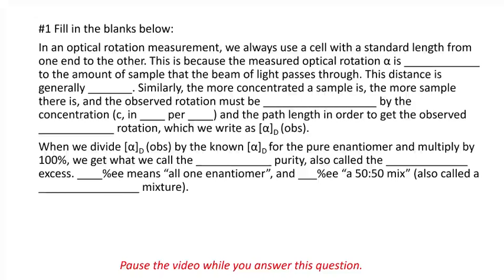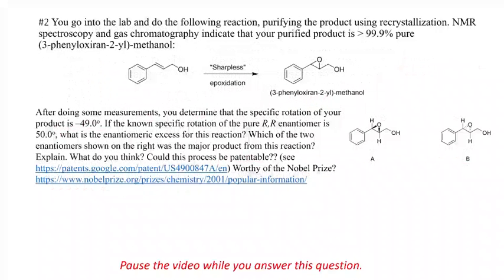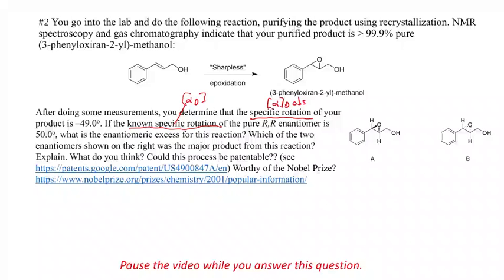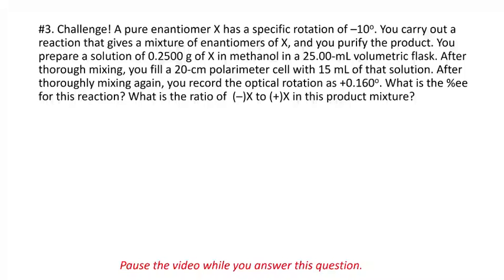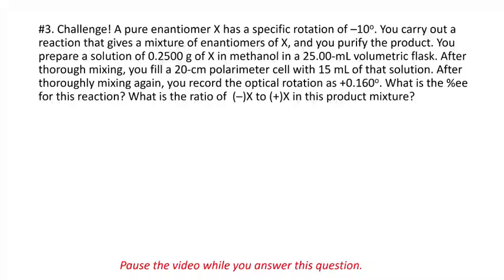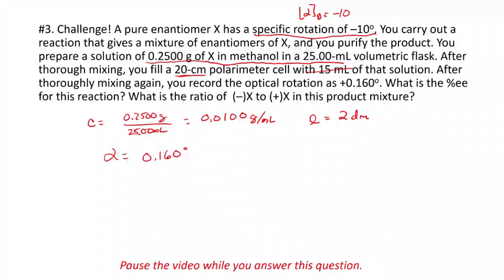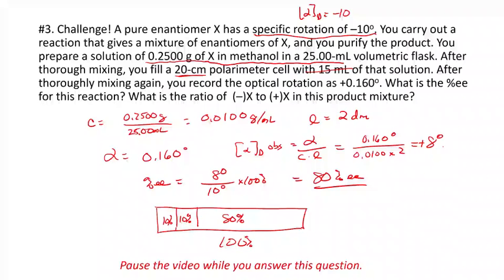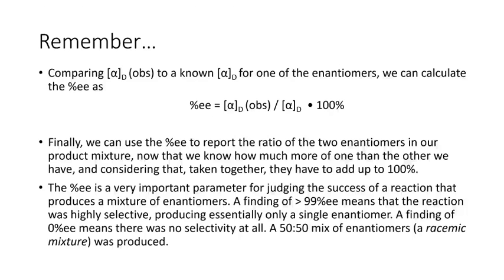Optical Rotation and Enantiomeric Excess -- Have you Got It?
Organic Chemistry: Have you Got It? Series Module 2 Number 8 video quiz covering working with equations relating to determinations of specific rotation, and understanding the relationship between specific rotation, optical purity, and enantiomeric excess. This quiz consists of three questions. It is meant to be taken after you have studied the material and think you understand it. Maybe before a quiz or exam. During the presentation, you will be asked to pause the video, to at least try to solve the problem yourself, and only then to continue. It won’t be hardly as effective if you jump to the solution immediately. for a full listing and more details. Associated Detailed Intended Learning Outcomes for CHEM 247 Topics 18-19